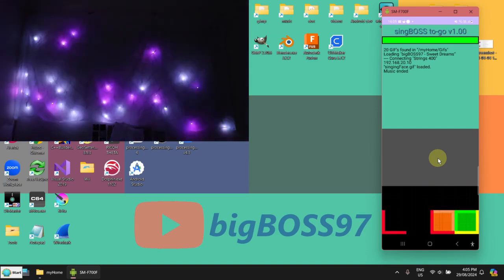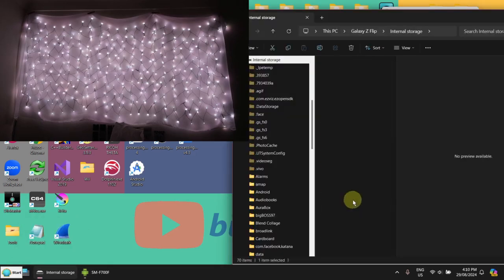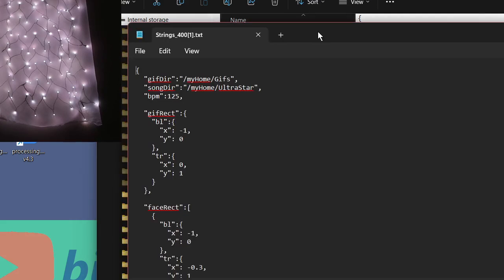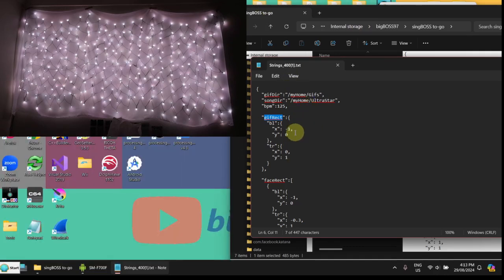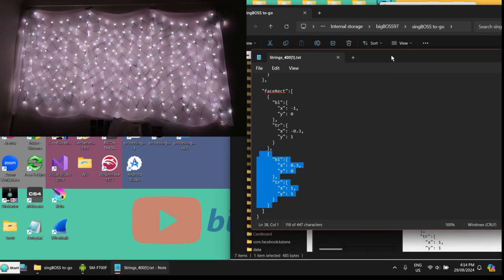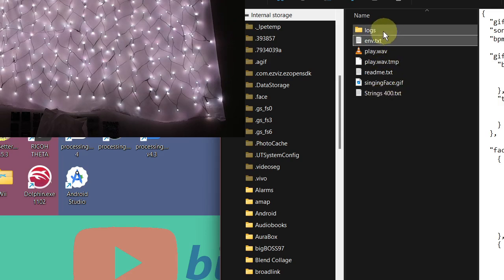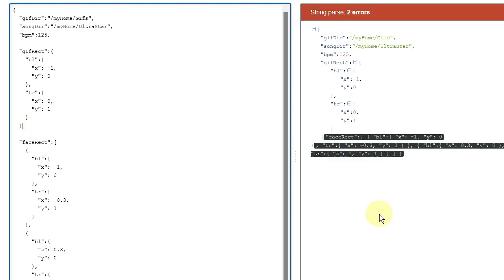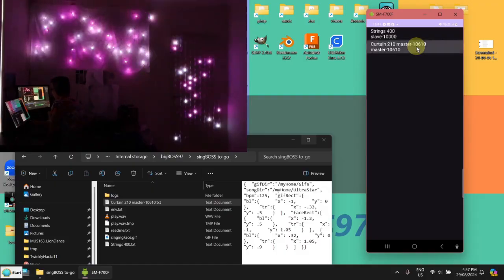The singing face App - Twinkly light Hacks 20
singBOSS to-go is an Android app which allows you to play songs and showing synchronized singing face on Twinkly lights.